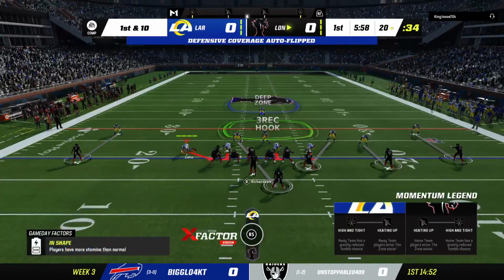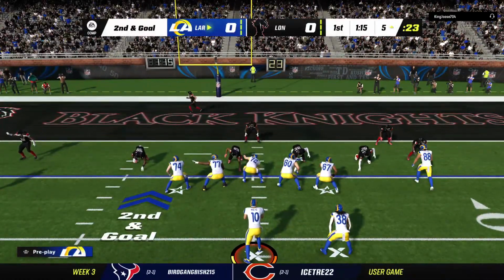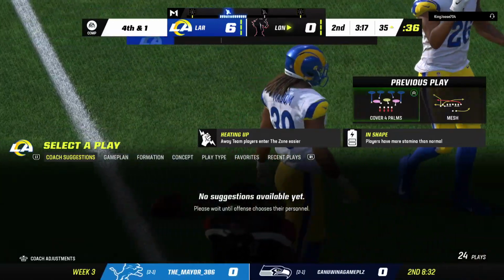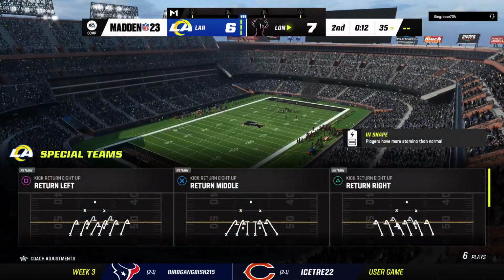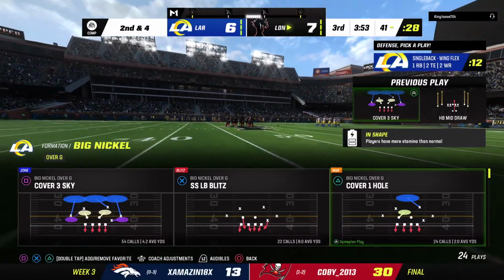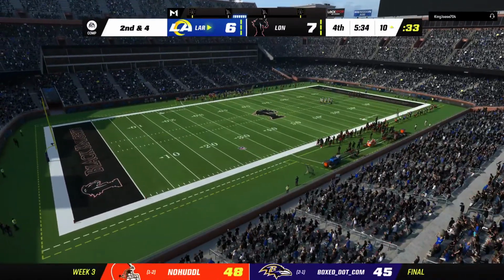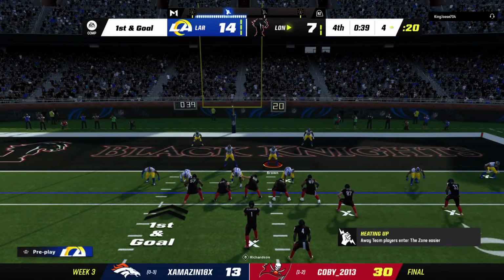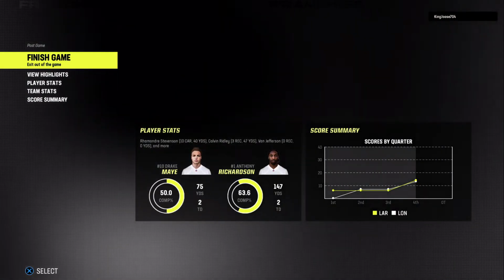Madden 23 TJML vs. Black Knights